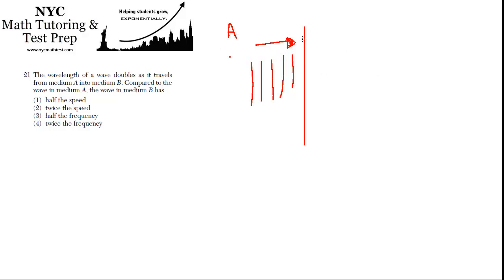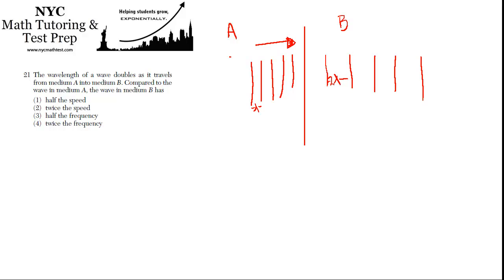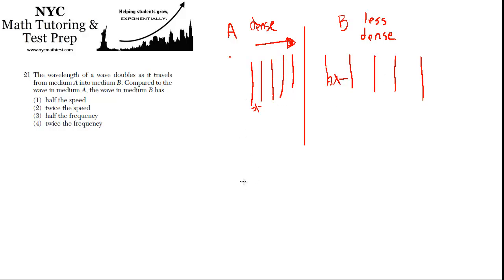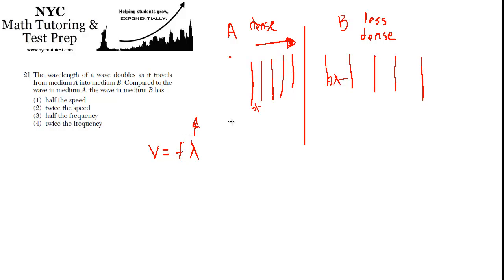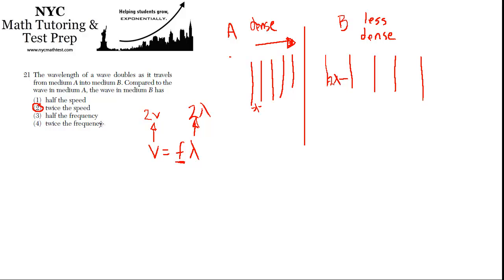Physics Regents June2012 #21 - Waves